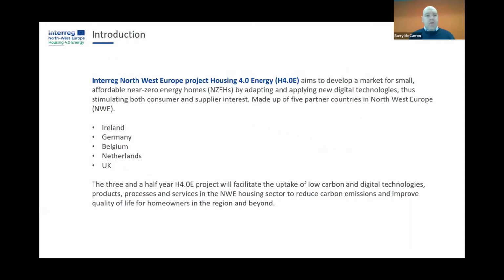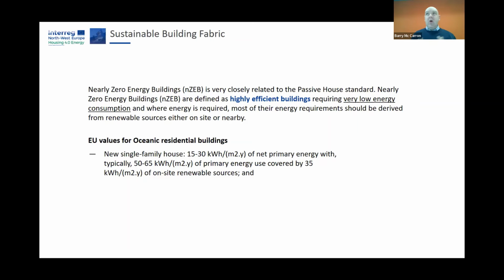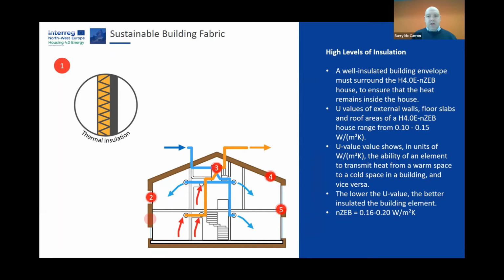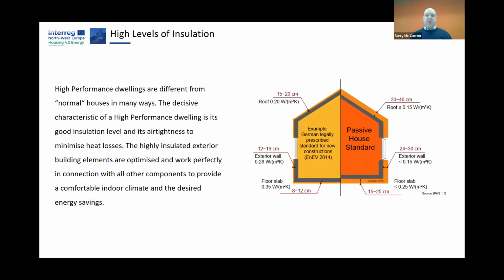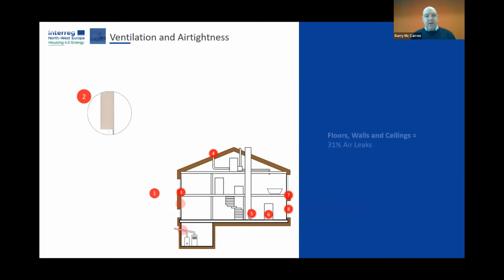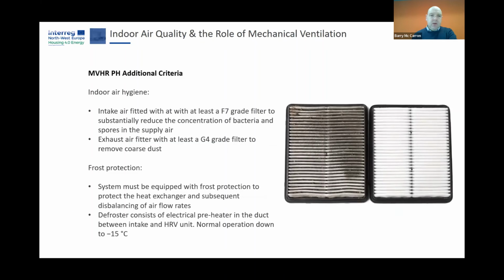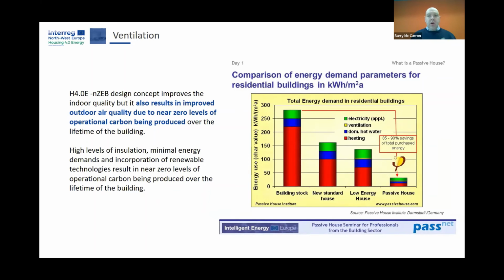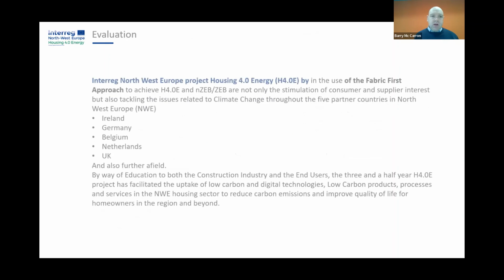H4 0E Workshop Session 4 Low Operational Carbon Approach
The fourth workshop in our series is titled Low Operational Carbon Approach and was presented by Barry McCarron from South West College. The theme for this workshop was: Achieving low carbon & affordable & small H4.0E-nZEB social housing units

During this workshop Barry McCarron presented an introduction into H4.0E and the online material available through the project. He then discussed Passive House principles and its benefits for stakeholders. The slides are available on 3cea's